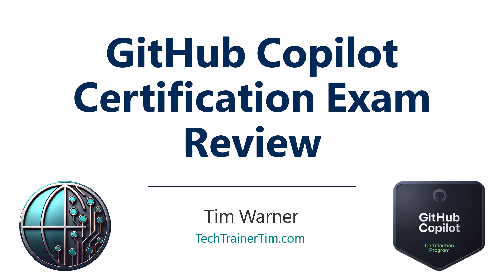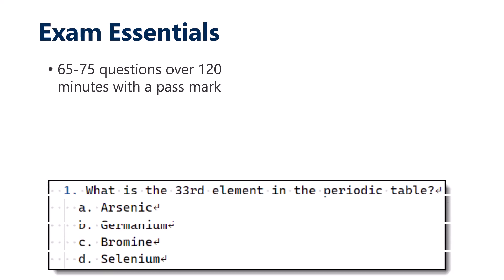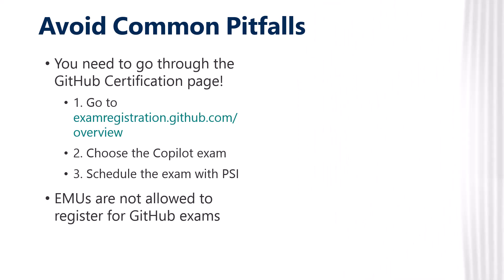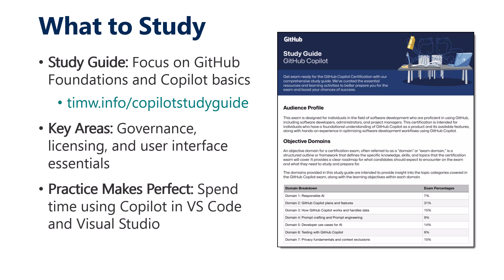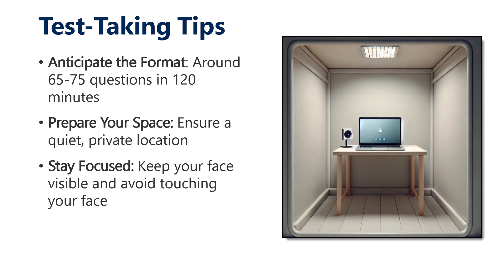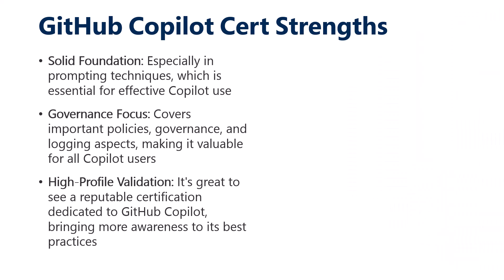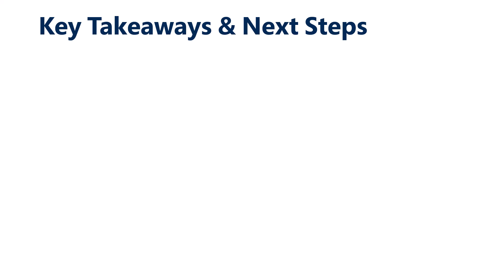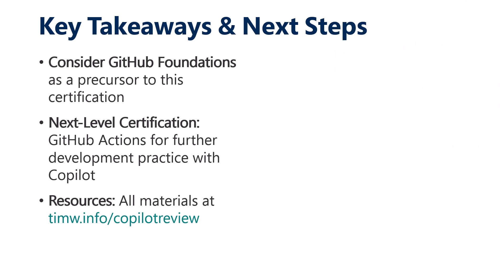GitHub Copilot Certification Exam Review: Get Recognized for Your Gen AI Dev Skills!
Ready to make the GitHub Copilot Certification Exam work for you? In this video, I’ll break down everything you need to know to prep smart and make the most of your study time. Covering the exam format, key topics, tips, and a few potential pitfalls, this guide is focused on practical steps to help you show up ready.

What We’ll Cover:

- Exam structure and question types
- Core topics to focus on (from GitHub basics to Copilot governance)
- Tips for avoiding common test-day mistakes
- Practical strategies for study and prep

Resources:
Follow along with my full study guide at timw.info/copilotreview

Whether you’re new to GitHub Copilot or just want to get certified, this guide should help you build confidence and get ready for exam day.